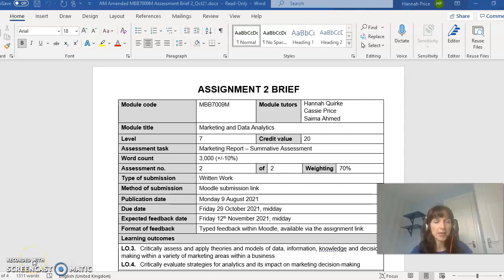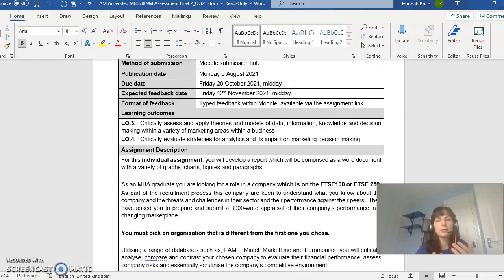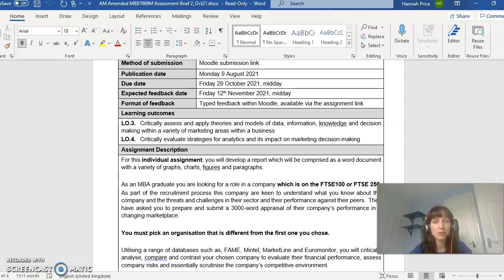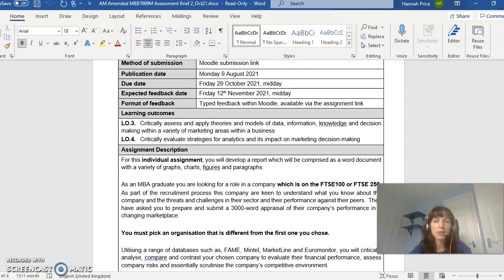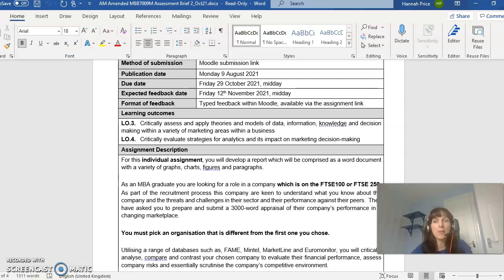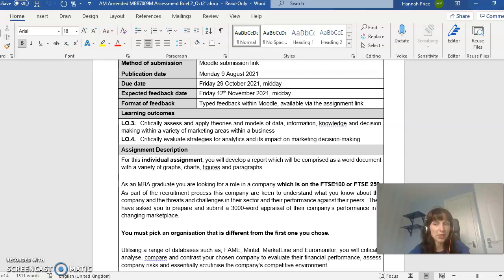Assessment 2 Academic Misconduct